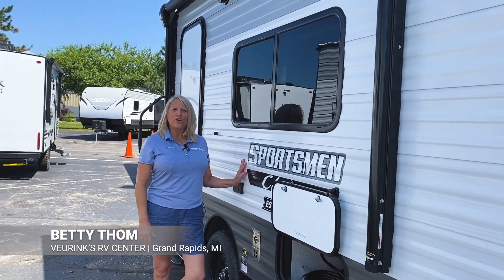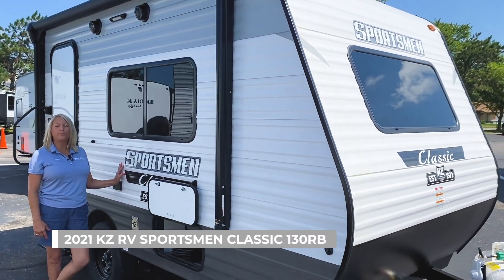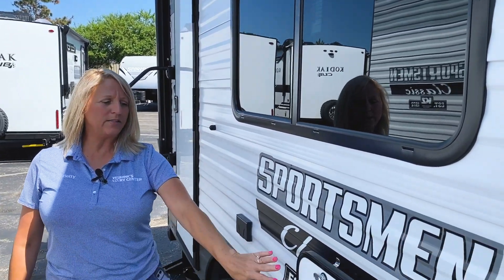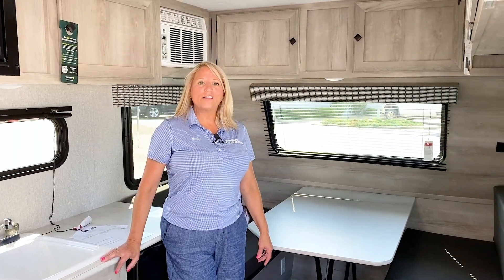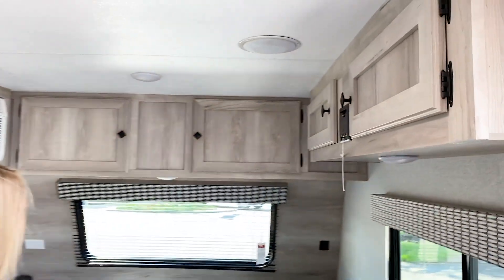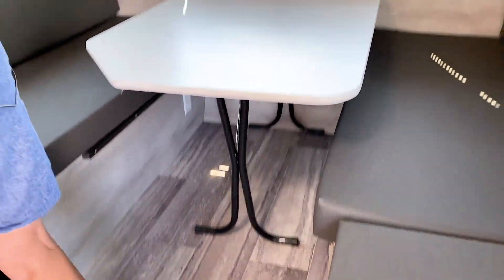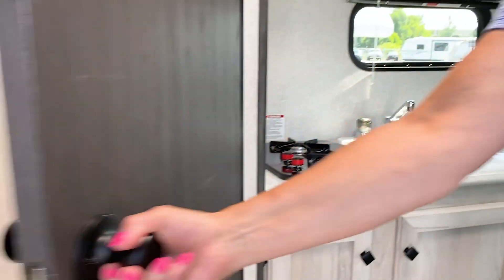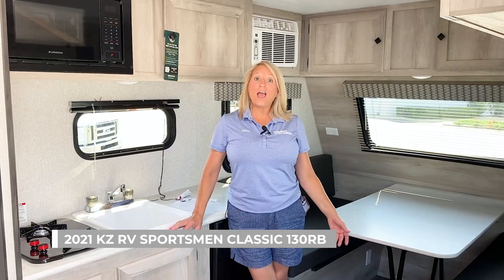2021 KZ RV Sportsmen Classic 130RB Travel Trailer RV Dealer | In Stock Grand Rapids, MI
Betty is in the VRV house with this all new 2021 KZ RV Sportsmen Classic 130RB. This is a rear bathroom couples coach, weighing in at only 2,190lbs.

This is on the lighter end to tow and haul around, but is PACKED with the essentials to create a memorable RV vacation.
If you have an average or smaller sized SUV...this is your kind of RV!

GRAND RAPIDS LOCATION:
7144 Division Ave. S.

NEWAYGO LOCATION:
8669 S. Mason Dr.